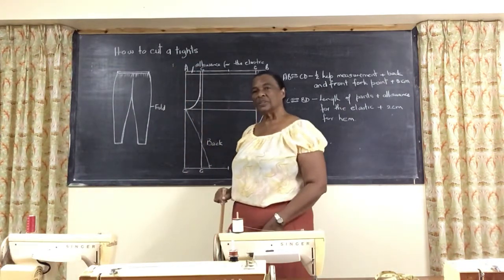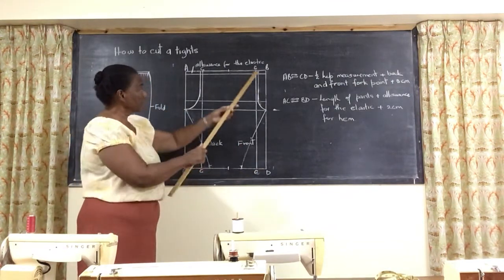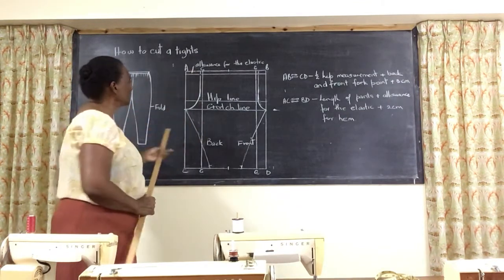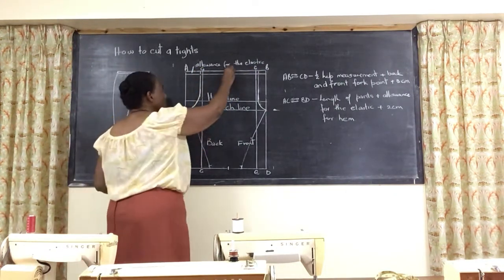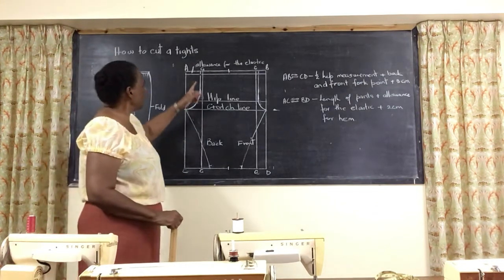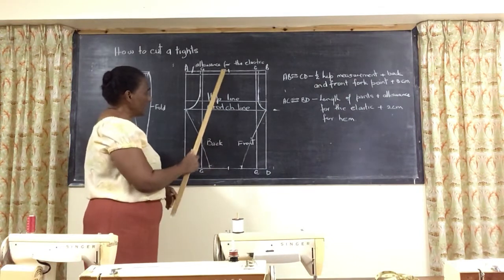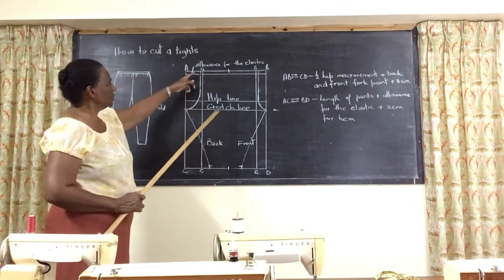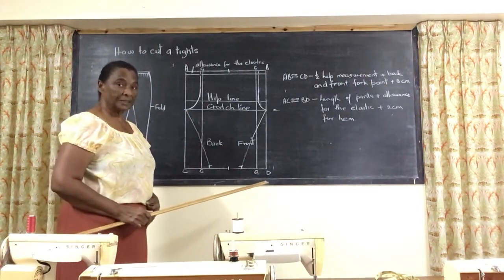How to cut and sew s tights.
This video gives detailed instructions to cut
and sew a tights. Tights is a tight fitting stretch pants.